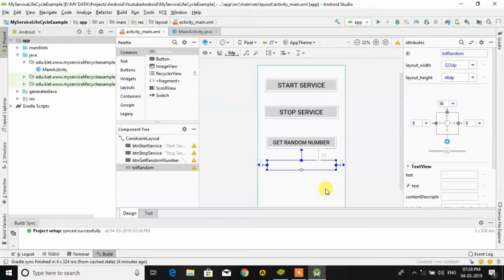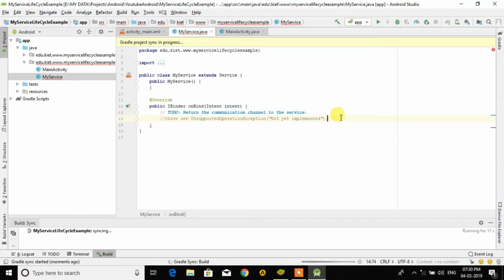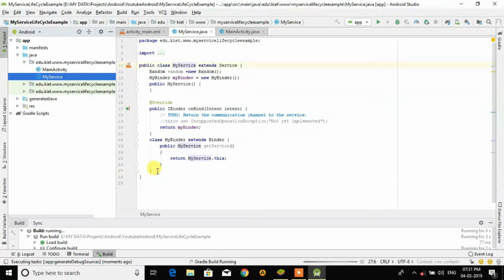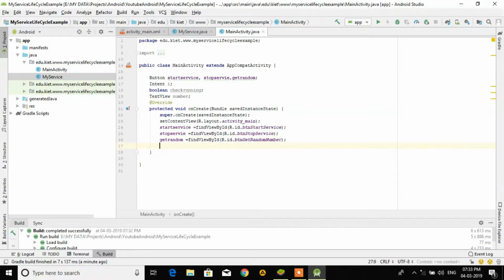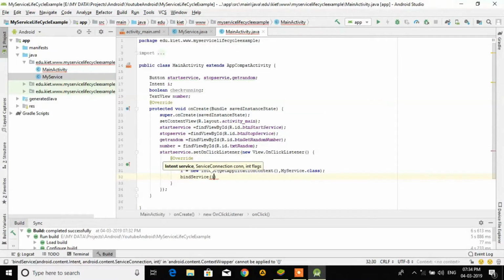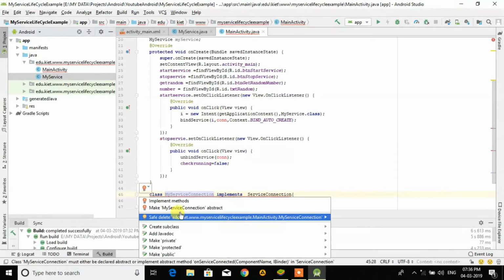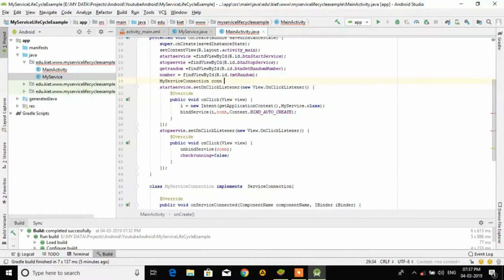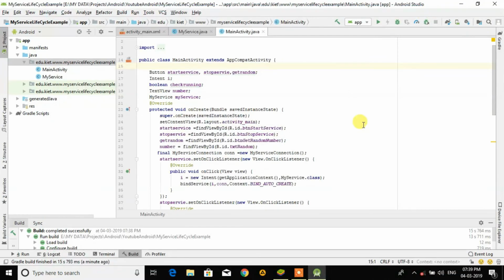Bound Service in Android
In this video, I explained about creating bound service in Android to generate random number.